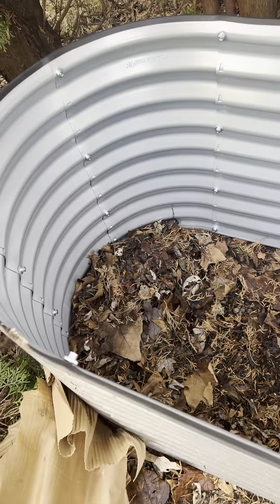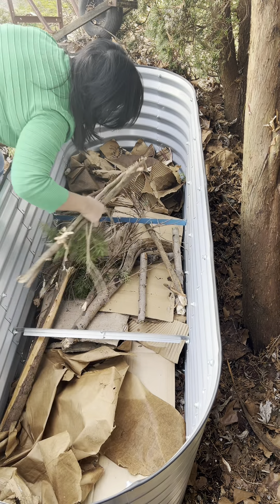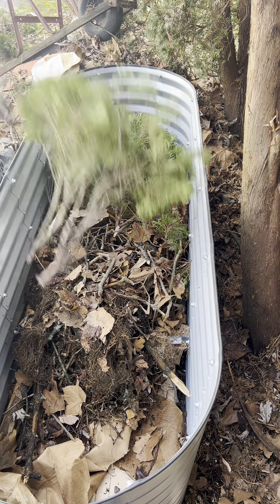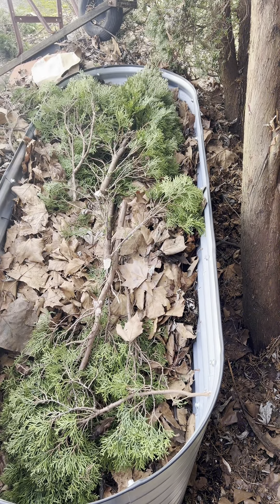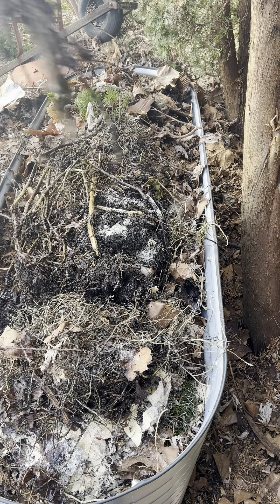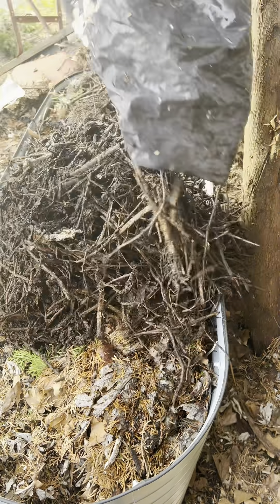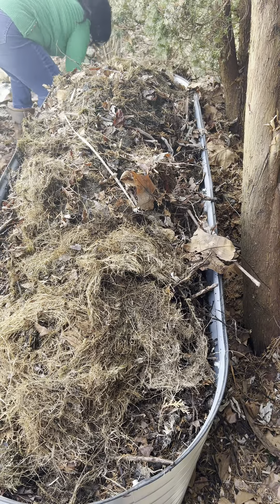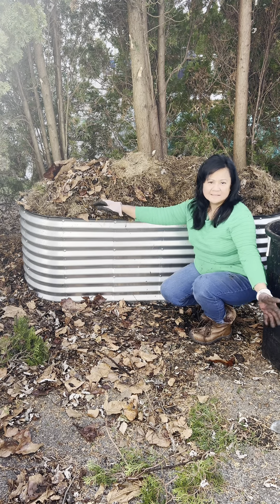Filipina in NY Hugelkultur Debut: Flourishes with Her First Raised Garden Bed in New York!"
Today im creating a raised garden bed using Hugelkultur method. Saving money from garden soil to fill up a raised garden bed.